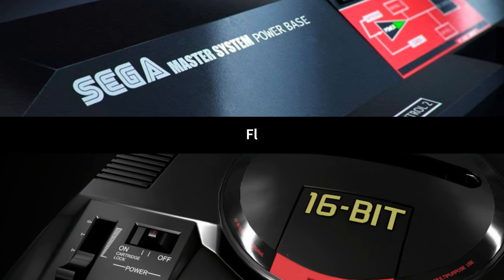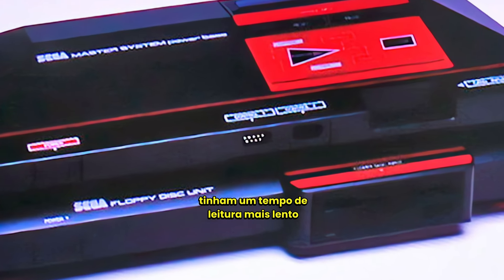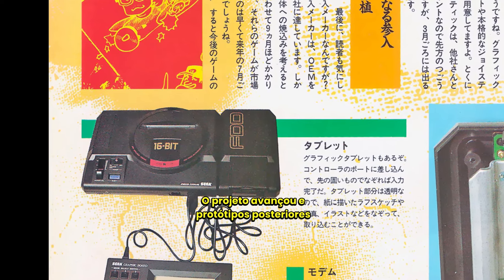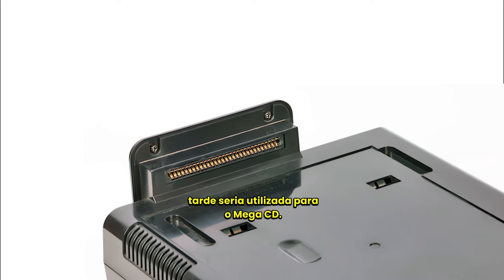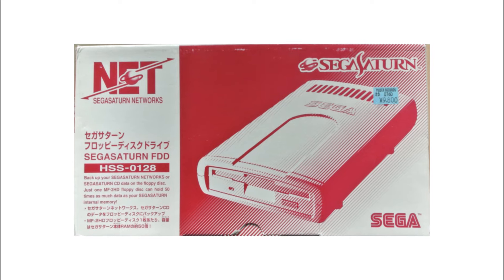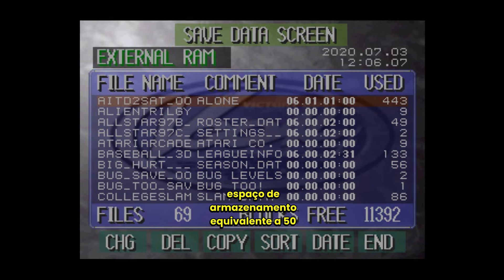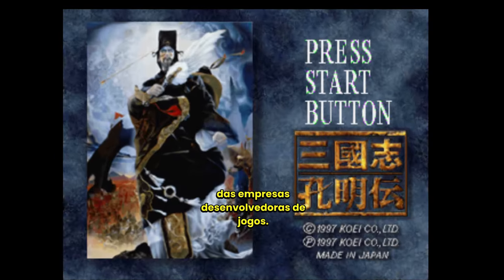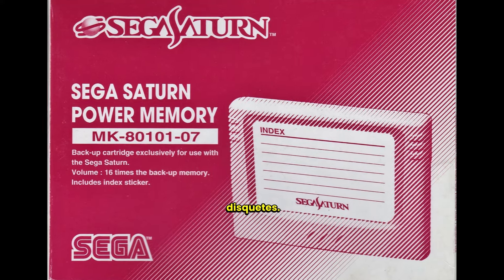Master System, Mega Drive, and Saturn Floppy Disk Drives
A brief history of this peripheral that Sega has always tried to implement in its consoles.